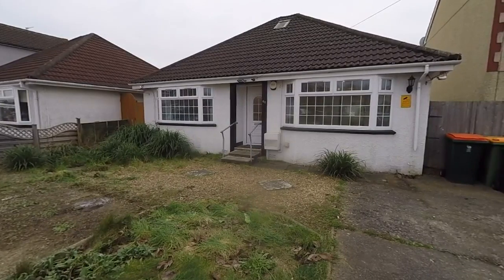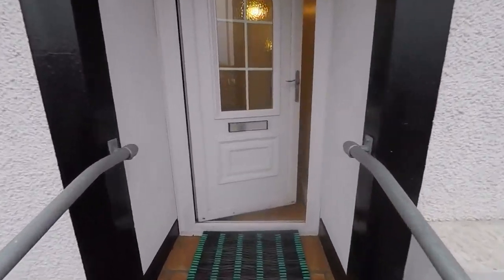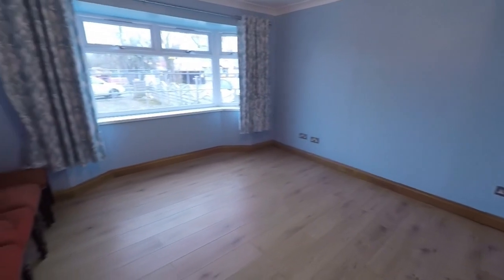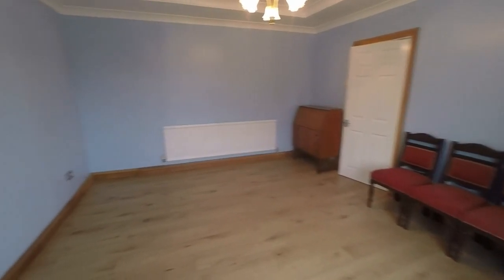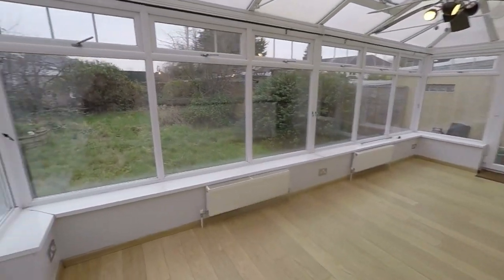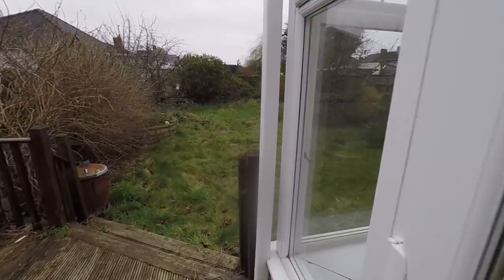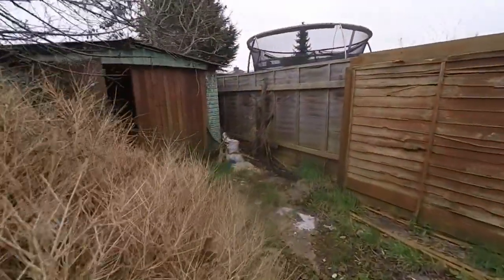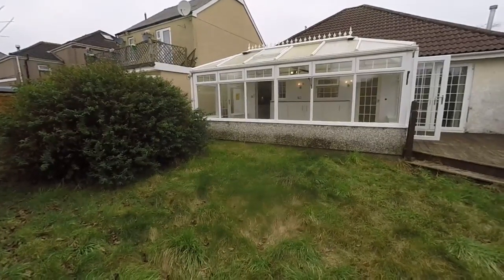Pinkmove Virtual Tour of 60 Liswerry Road